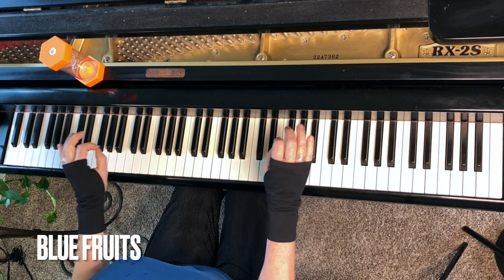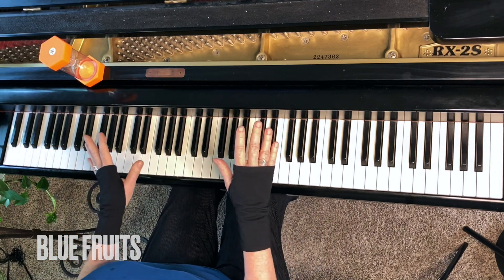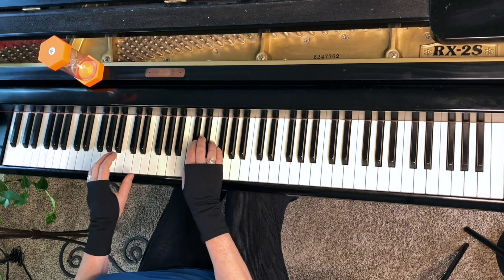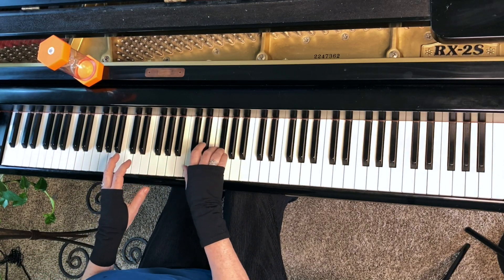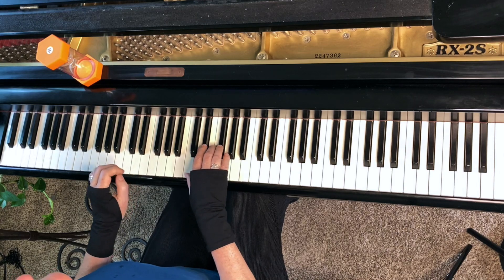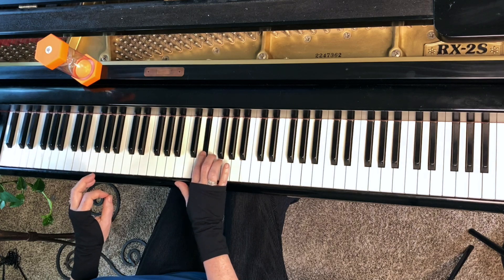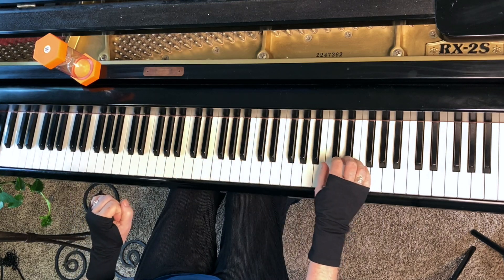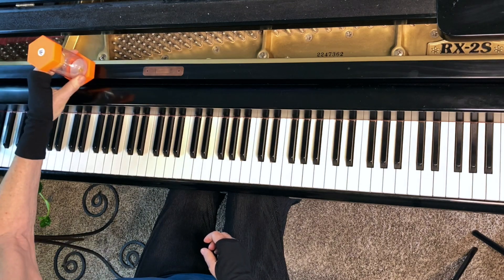One-Minute Creations: "Blue Fruits" with Wynn-Anne Rossi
Check back on Fridays for new content!

One Minute Creations are short, elementary improvisations to open creative pathways for beginner pianists. Play along with these videos or experiment and expand these ideas. Teachers may use these as weekly assignments. Anything goes!

More suggestions for “Blue Fruits”:

* Expand to the full jazz scale: C - Eb - F - F# - G - Bb - C
* Transpose to the G position or another position of your choice.
* At a slow blues tempo, try putting your hands together at the same time.
* Listen to “Jazzin’ Americana” by Rossi to learn more about jazz styles.

Suggestions for the series:

* Play along with each video or share the bench with a friend.
* Create a solo improv based on the idea
* Make your own one minute improvs, inspired by your imagination.
* Piano teachers: Begin lessons with an episode or use as assignments.